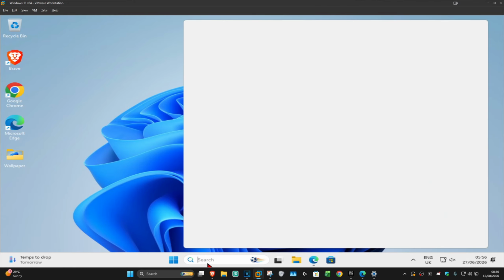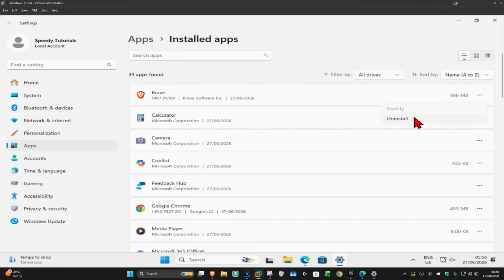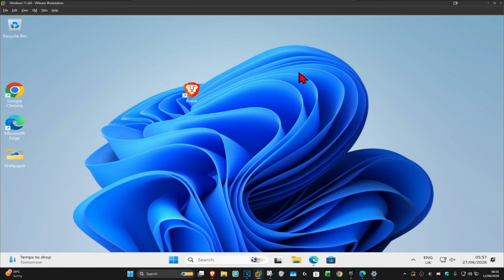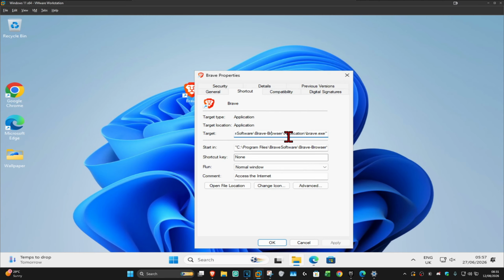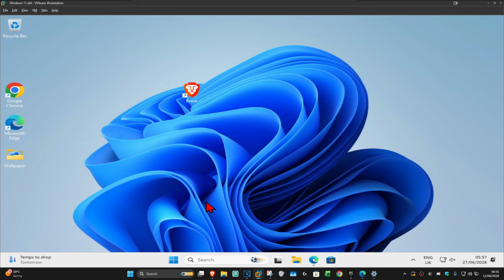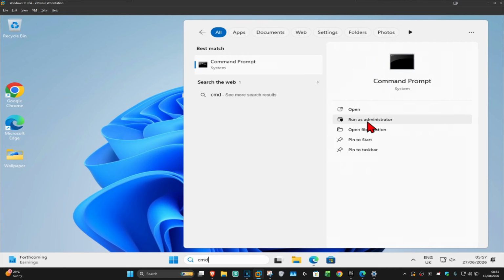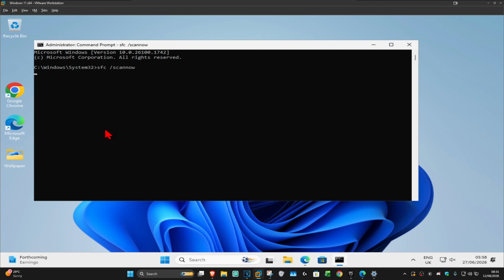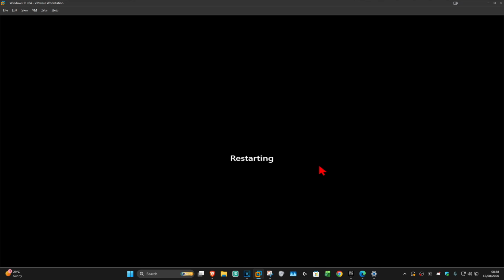How To Fix Windows Cannot Find C Program Files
If Windows shows the “Windows cannot find C:\Program Files” error, it can prevent applications or system components from launching correctly. This tutorial explains how to fix the Windows cannot find C:\Program Files error and restore normal program access.